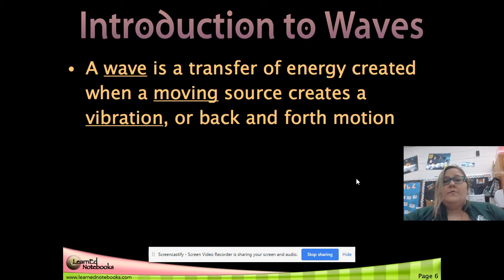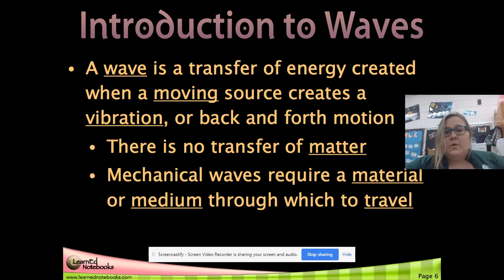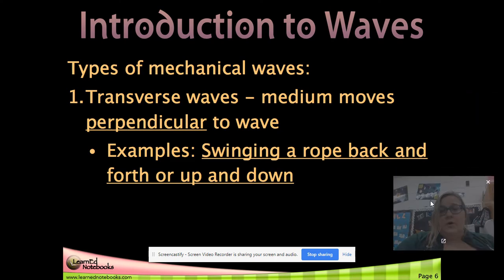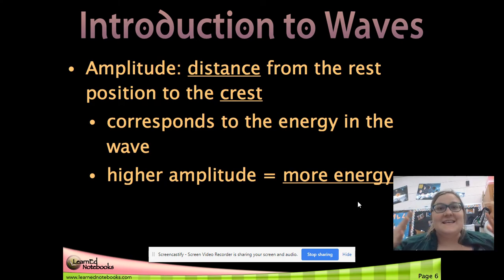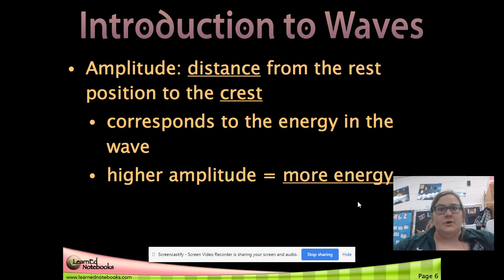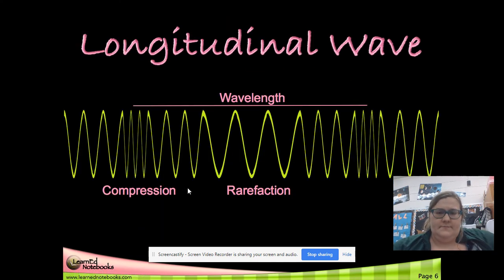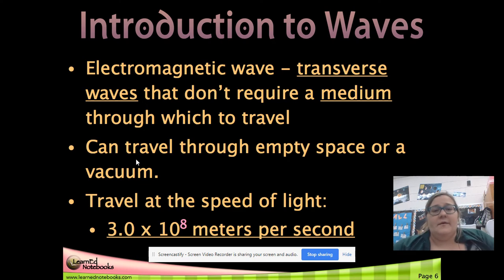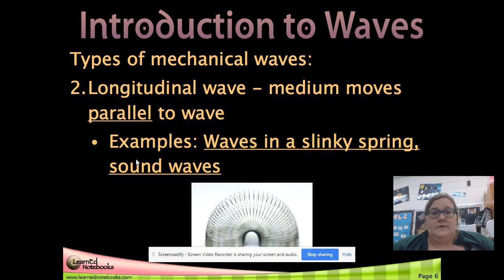Waves: Pg 6 part 1